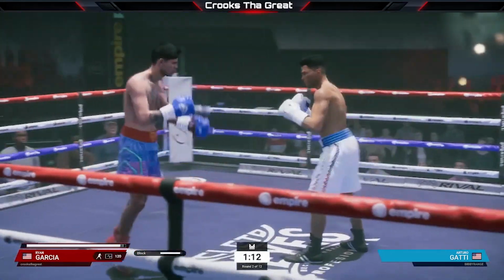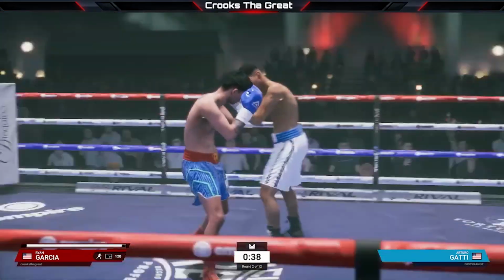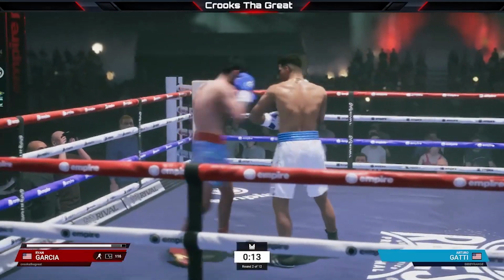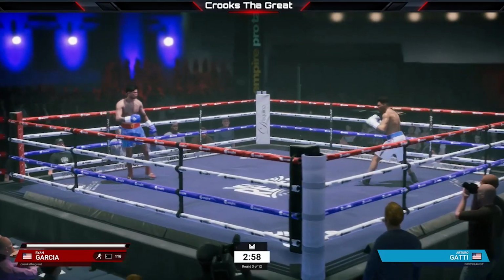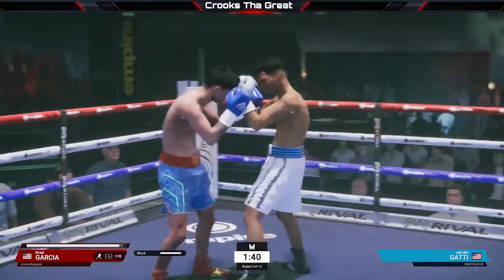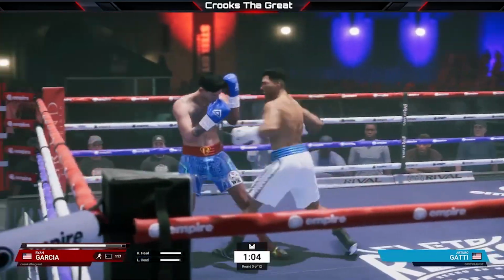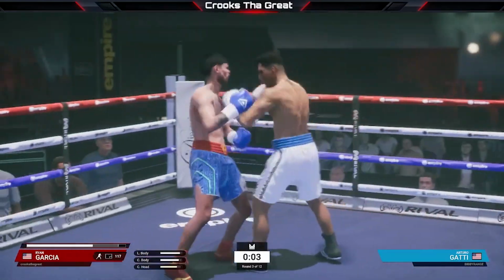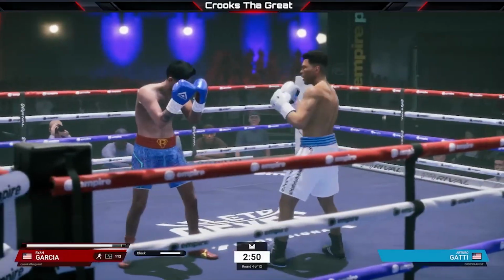Tips On How To DOMINATE Aggressive Opponents In Undisputed (Rage Quit Alert)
Using ryangarcia To Dominate An Aggresive Opponent In undisputed